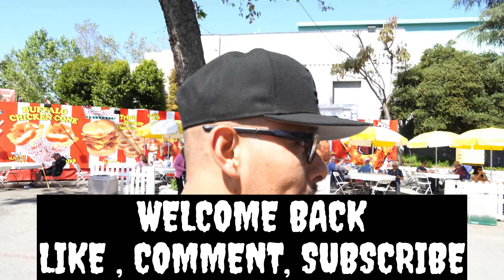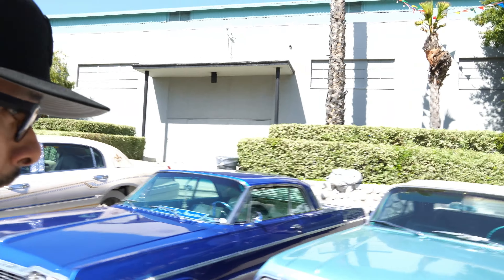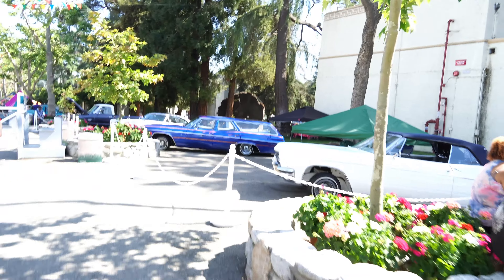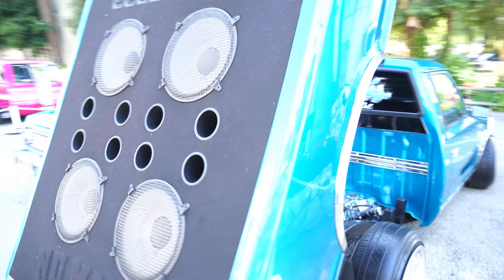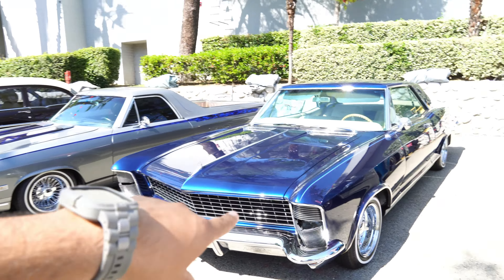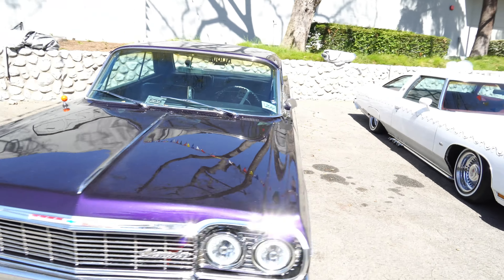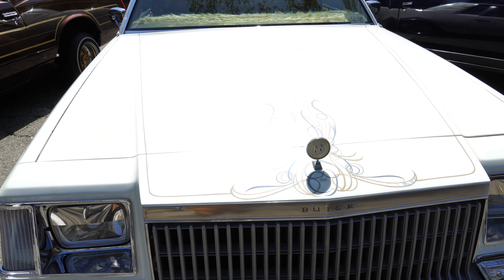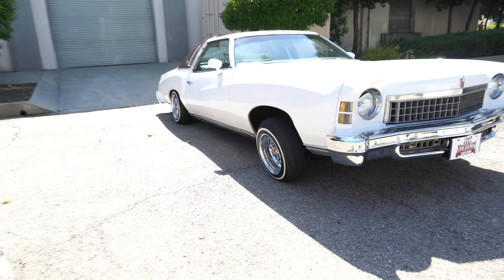LA COUNTY FAIR CAR DISPLAY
The LA County Fair is Hosted in Pomona Fairgrounds May 3rd- 27th 2024
Check out this exciting event and all its exciting attractions.

Stay posted for new content on here @CLASSICERASOCIETY